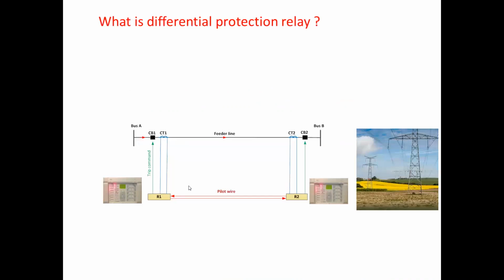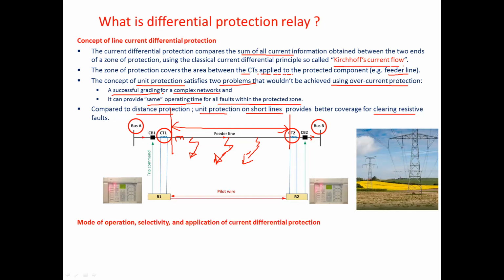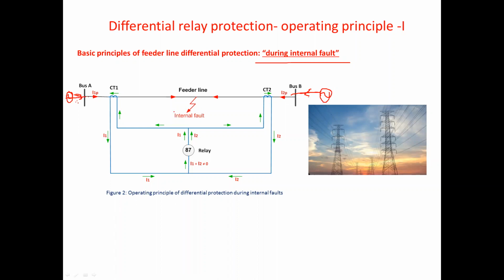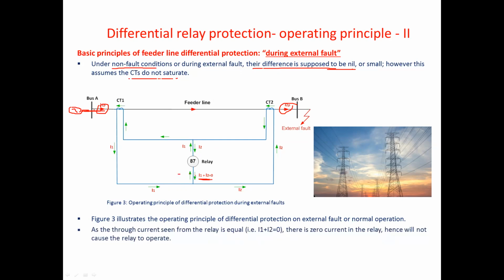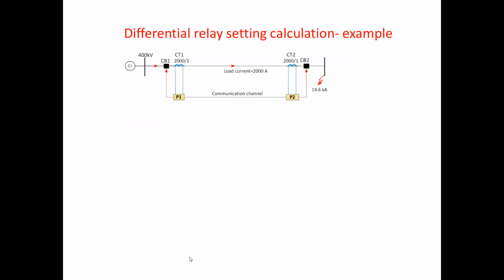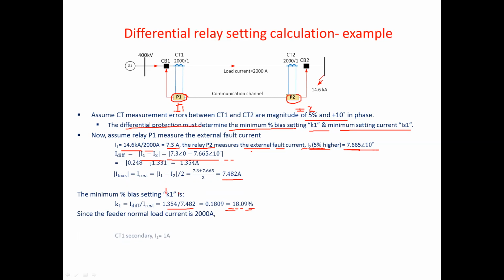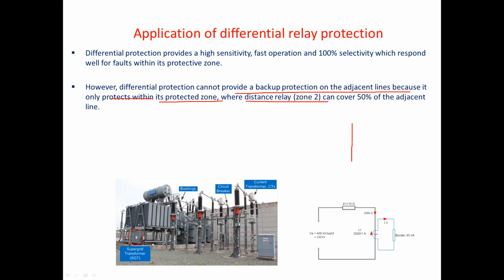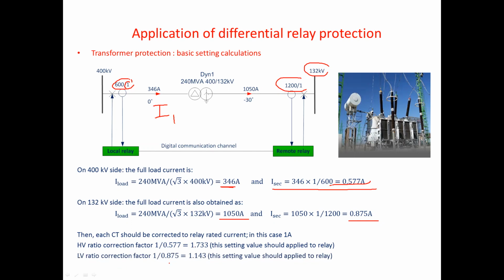Differential Protection Relay - operating principles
0:00 differential protection relay - definition and operating principles
4:25 differential relay during internal fault
7:18 differential relay during external fault
9:05 how to set operating characteristics
11:25 Relay setting calculation during external fault (I1=I2) relay will not trip
16:00 application of differential protection relay

If you are looking for training/tutoring, please visit on the following sites below